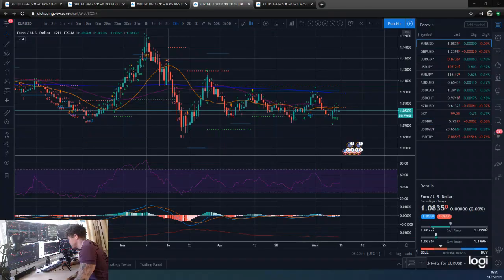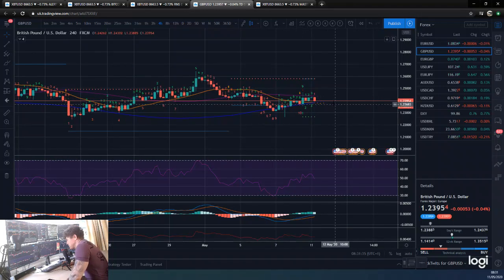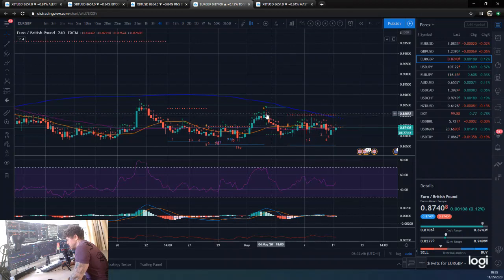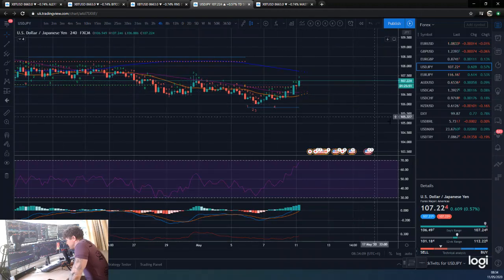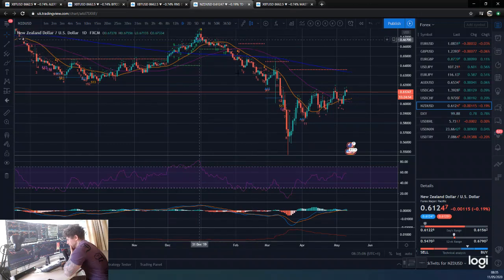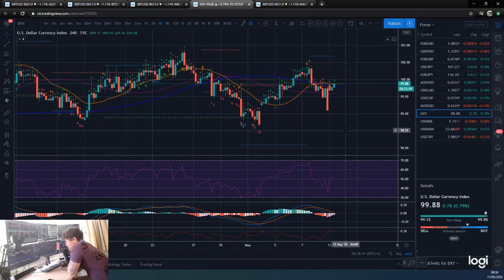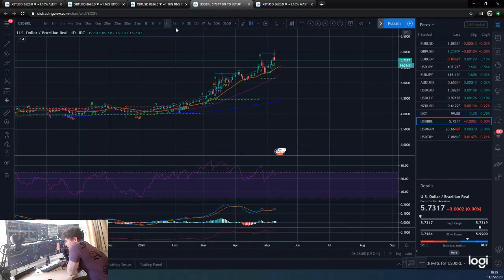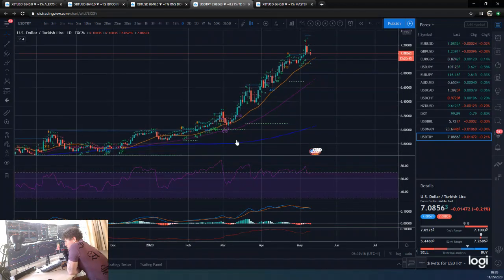▶️ FOREX Tom Demark TD Sequential price analysis for the 11th May 2020 - USDBRL, GBPUSD, DXY, NZDUSD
FOREX price analysis including TD Sequential analysis for the 11th of May 2020.